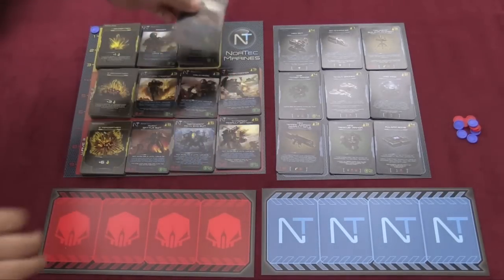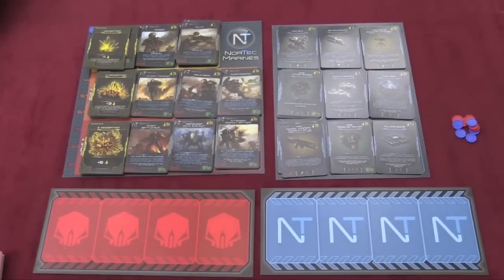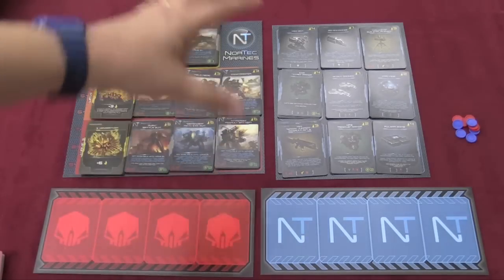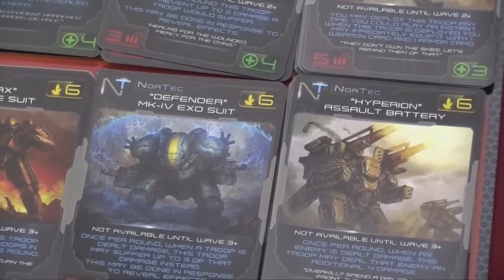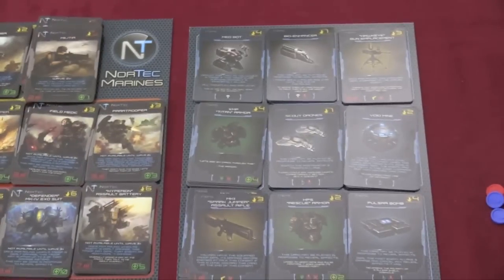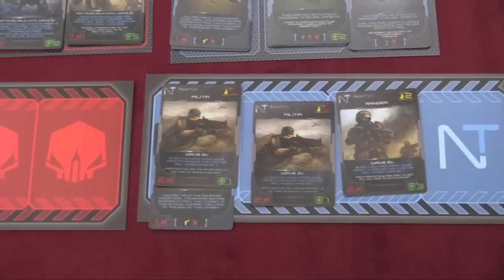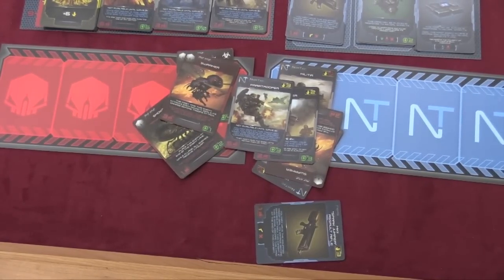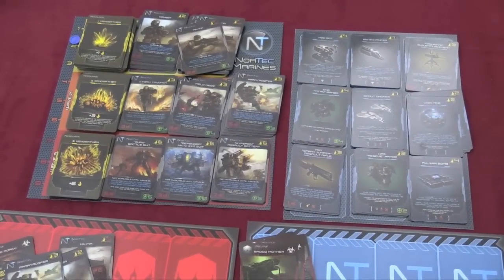Miami Dice, Episode 159 - Xenoshyft Onslaught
Tom and Sam take a look at this cooperative game from Cool Mini or Not

00:00 - Introduction
01:26 - Game overview
08:03 - Final thoughts